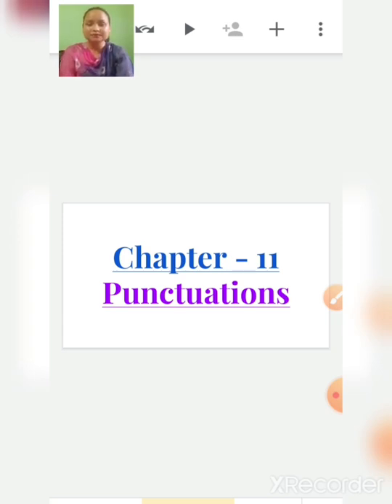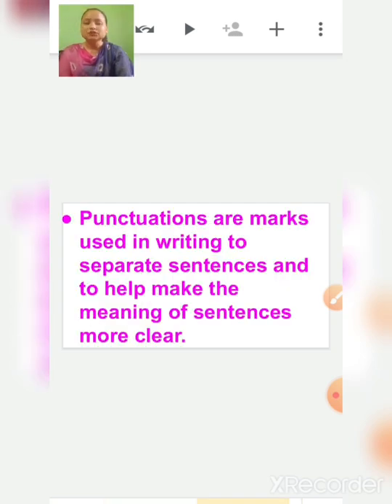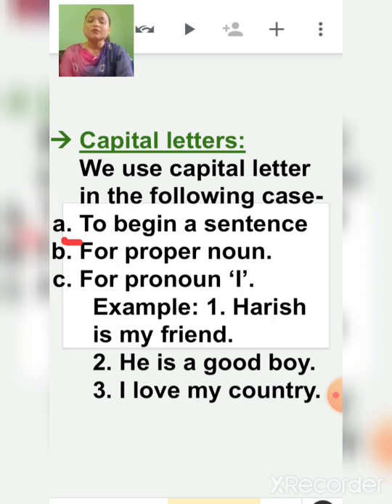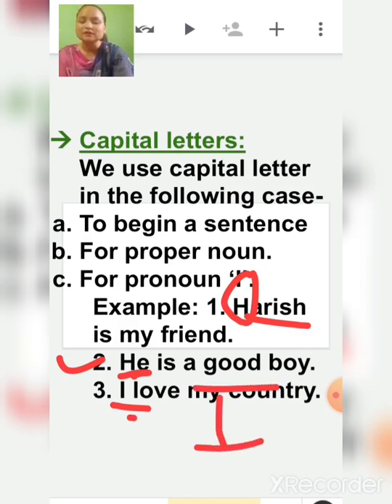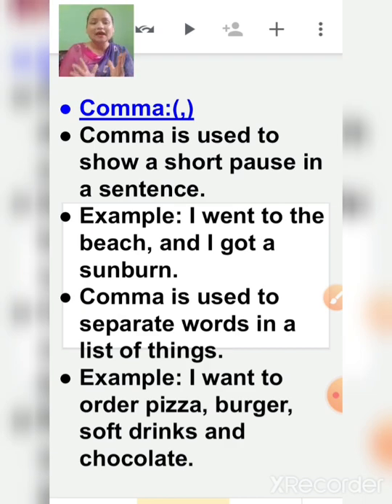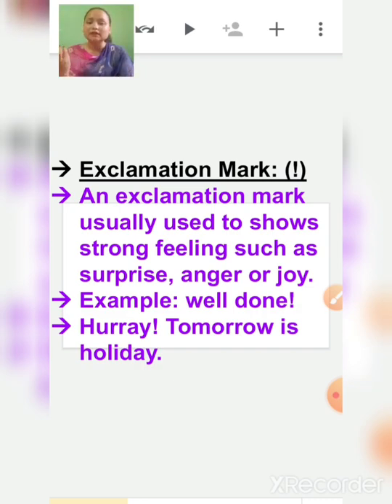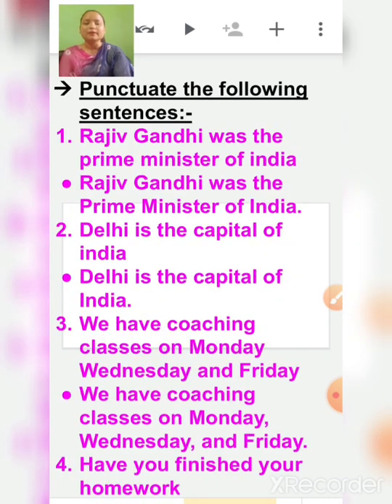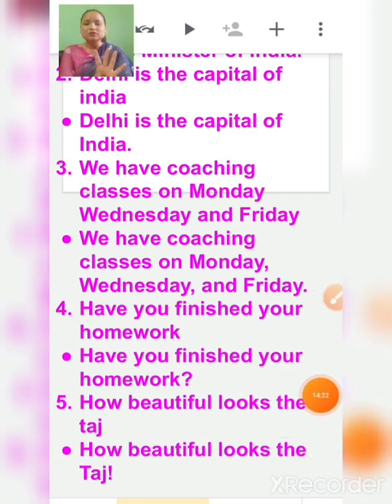Class3_English Grammar_Ch11_Punctuations_140920